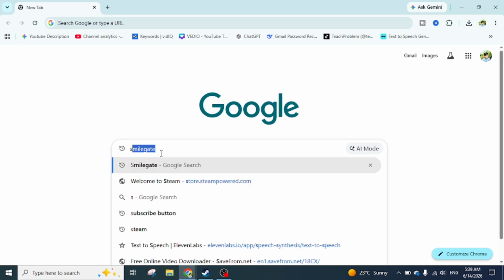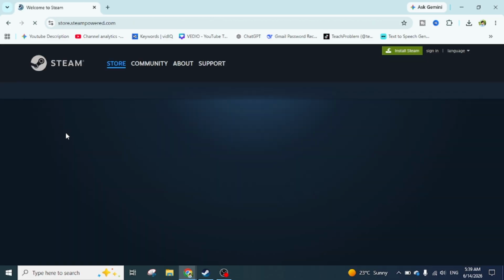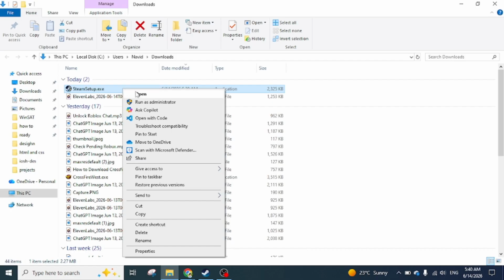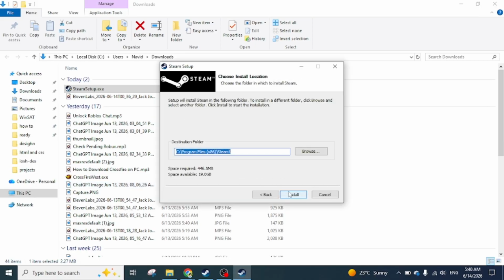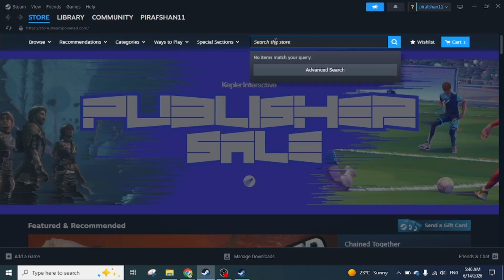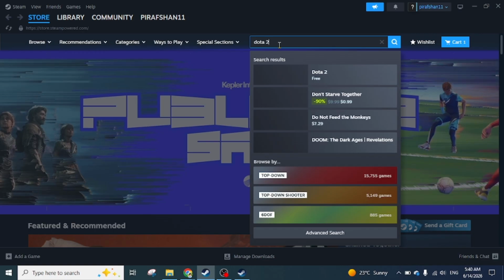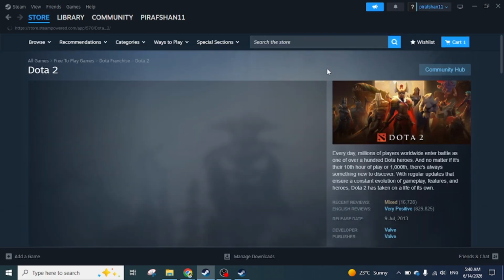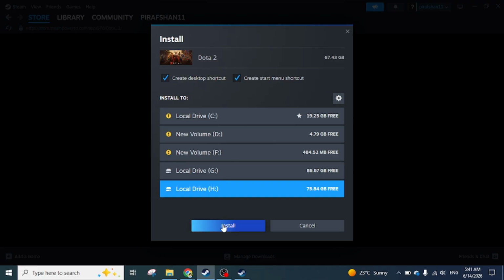How to Download Dota 2 in laptop - Full Guide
How to Download Dota 2 on PC - Full Guide
Learn how to download Dota 2 on PC with this complete full-guide step-by-step tutorial. In this video, I show you exactly how to download and install Dota 2, the legendary free-to-play multiplayer online battle arena (MOBA) game from Valve, on your Windows computer. Whether you're a new player or reinstalling the game after a break, this tutorial covers everything you need to know.

In this video, you'll learn how to download Dota 2 for free using Steam (the official platform), how to install Steam if you don't have it, and how to create a free Steam account. I also cover the full system requirements, how much storage space you need (around 30-40 GB), and tips to optimize the game for the best performance on your PC or laptop. By the end of this tutorial, you'll have Dota 2 fully installed and ready to play.